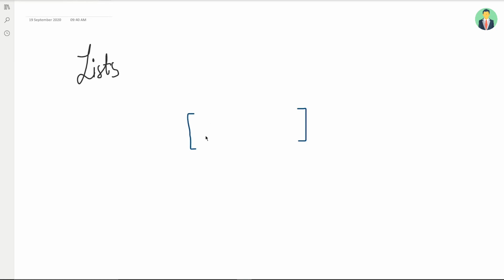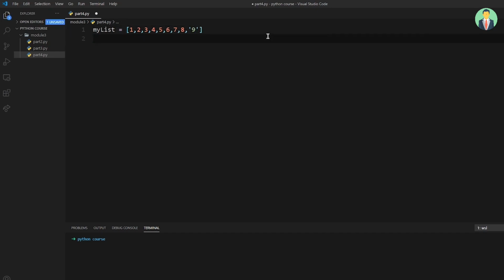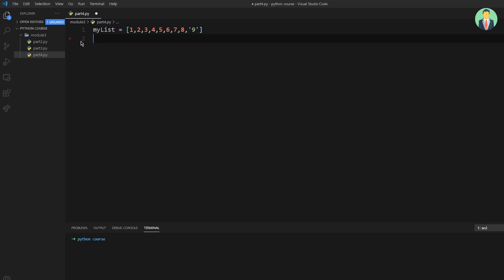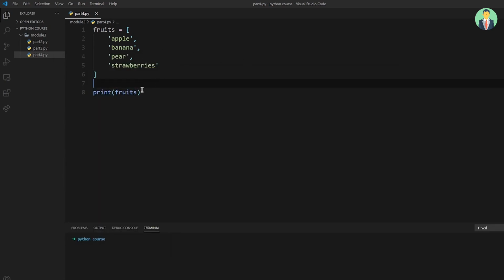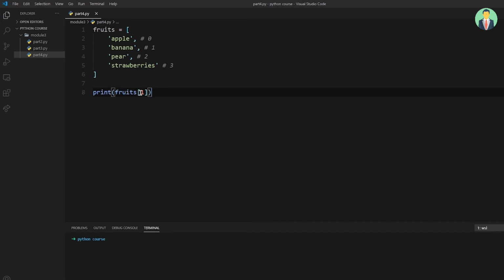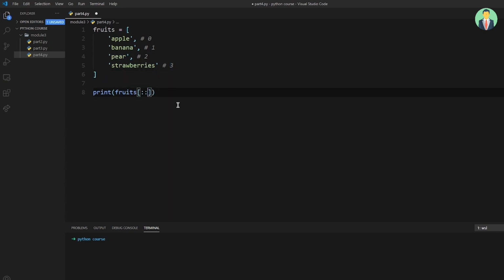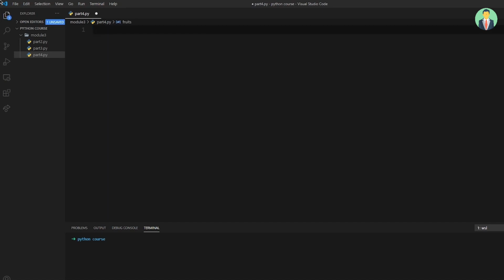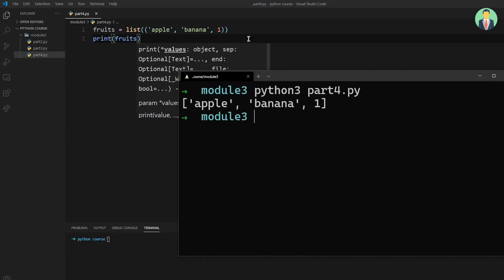Python Lists || Module 3 & Chapter 4 || Python For Beginners || Earning Tutor